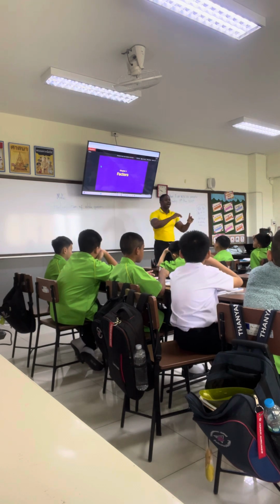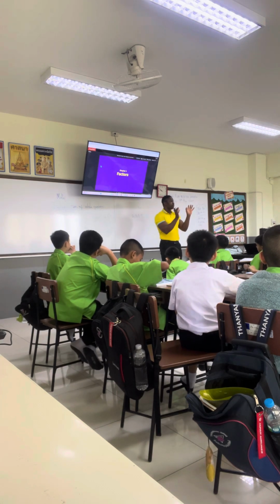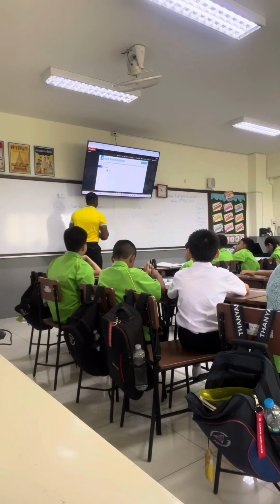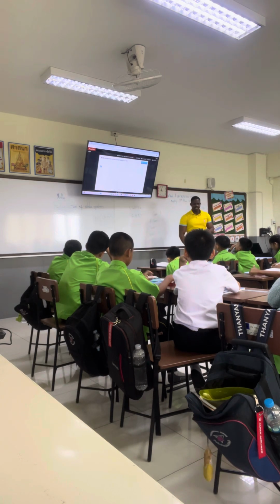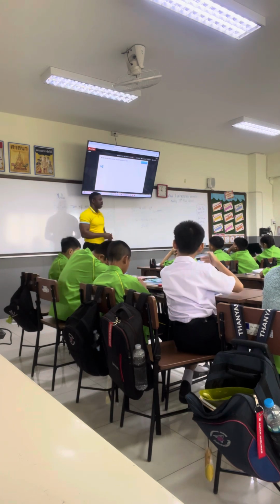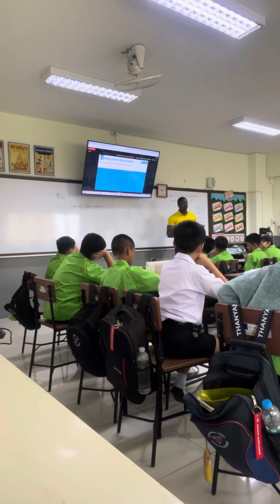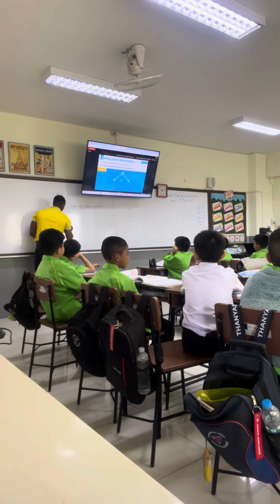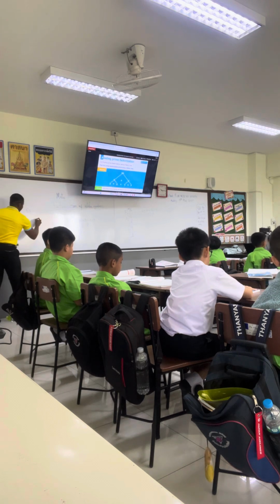Krusapha reviews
Factorization of whole numbers